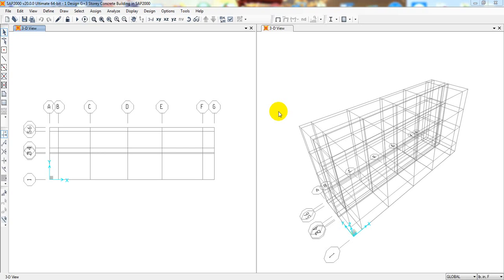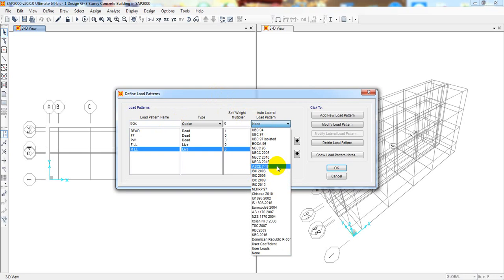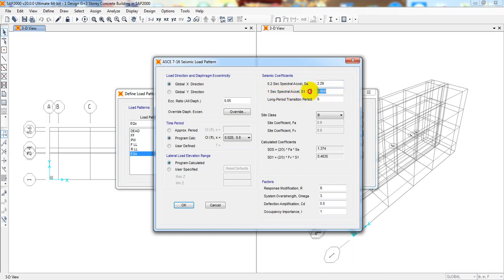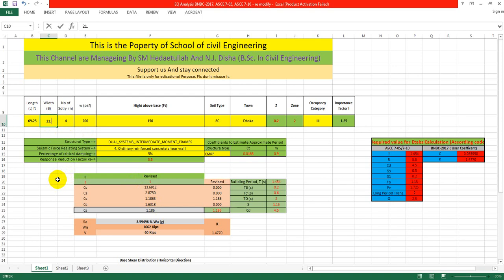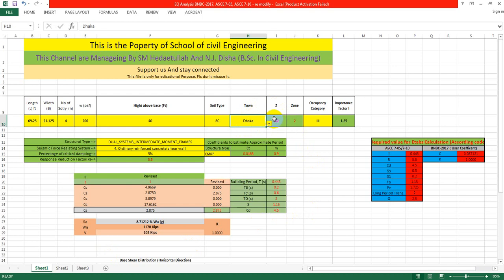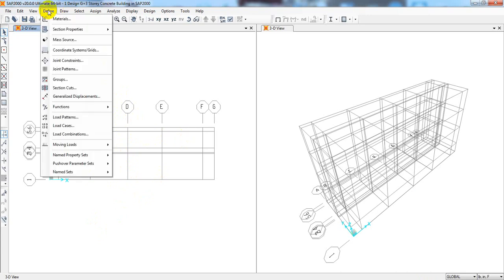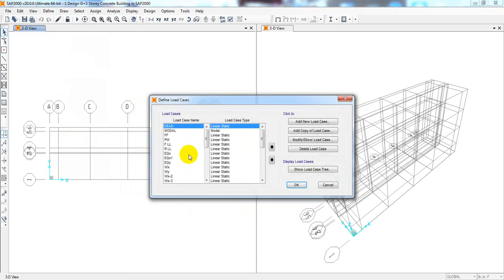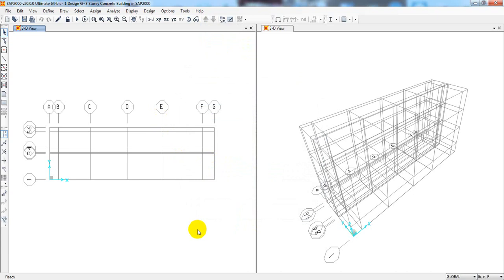Design G+3 Storey Concrete Building in SAP2000 -4 | Define Load patterns, Load combination in SAP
Learn how to design a G+3 storey concrete building in SAP2000 with this comprehensive tutorial playlist. From structural modeling to analysis and detailing, these step-by-step videos are perfect for civil engineers and professionals looking to master SAP2000 for multi-storey building design. Watch now to enhance your skills and complete your projects with confidence!